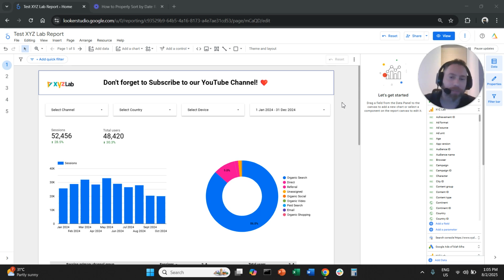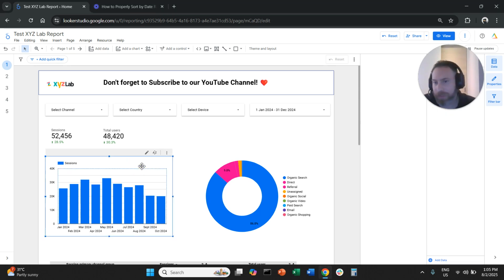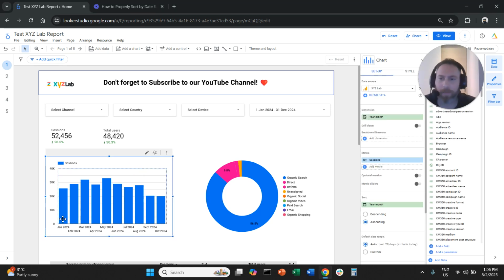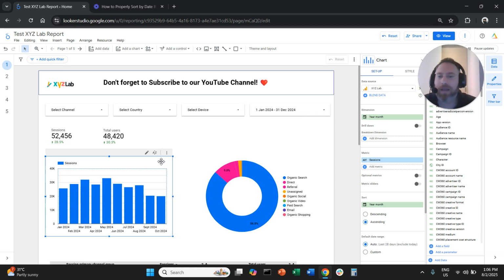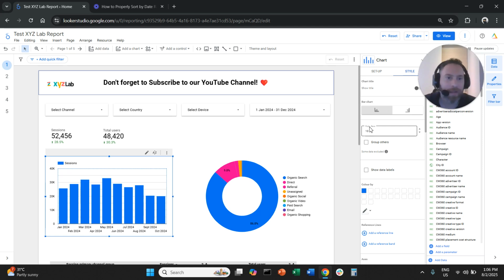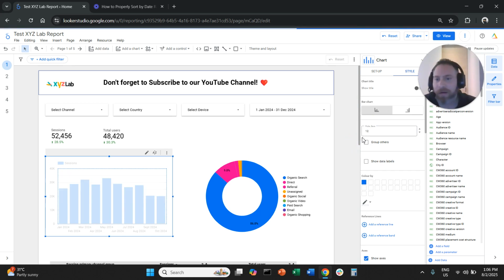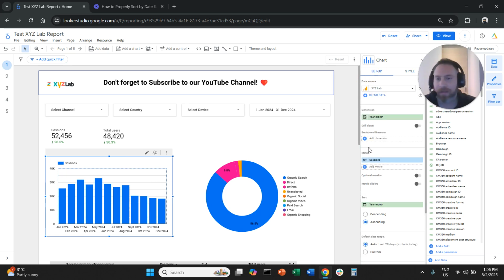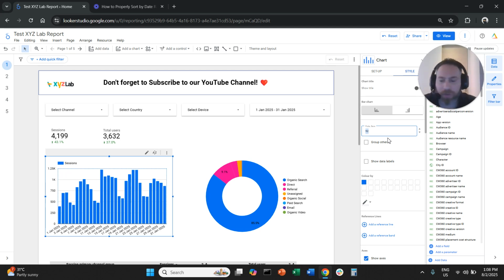How to Add Columns in Looker Studio Charts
1) Select your column chart
2) Navigate to STYLE (right-hand-side)
3) Chnage the number of columns under the Pubs. Bars box